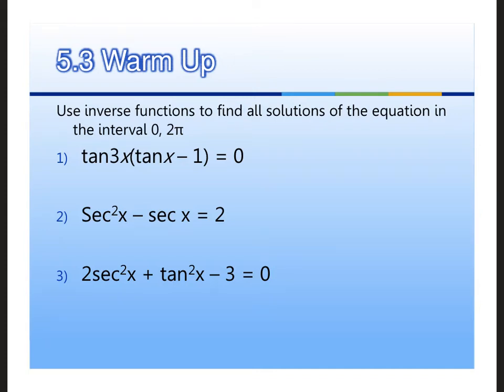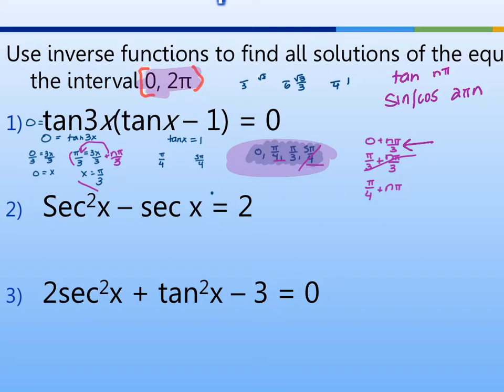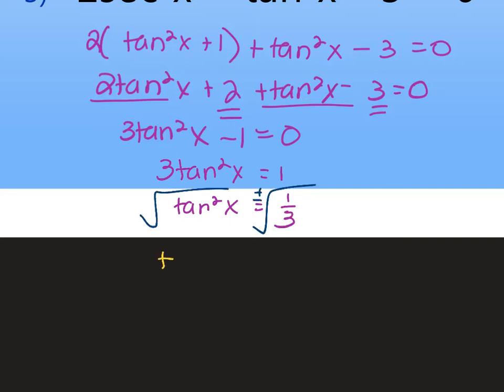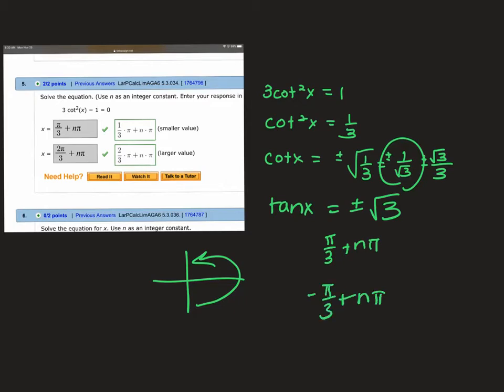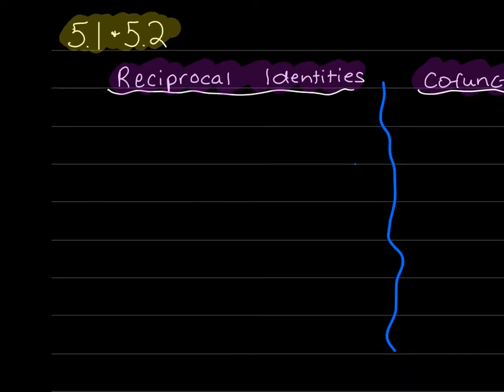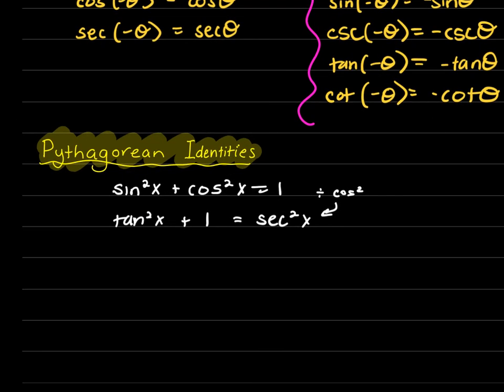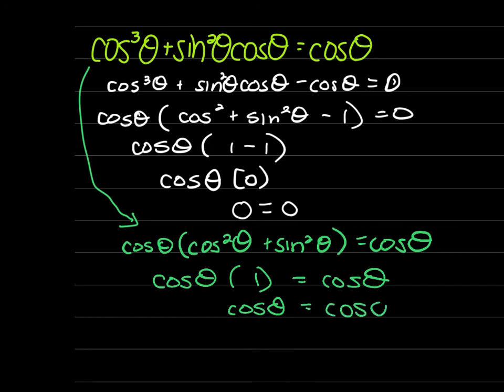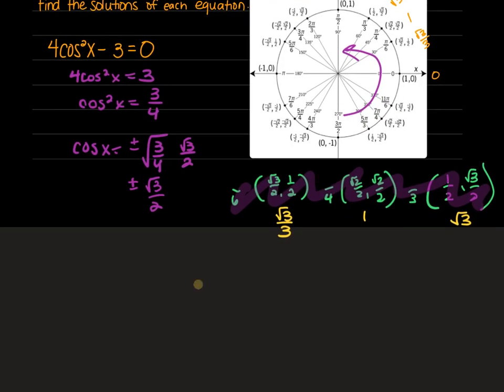11.25 5.3 Warm Up and Quiz Review